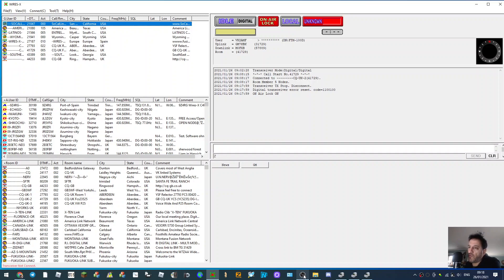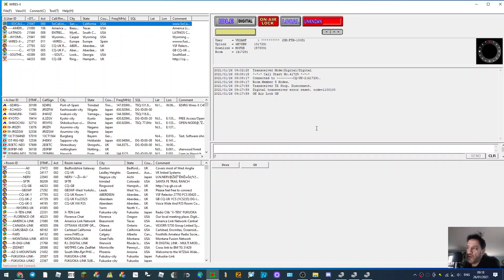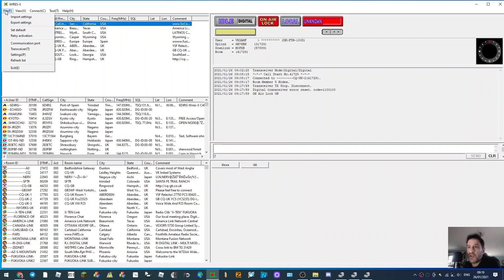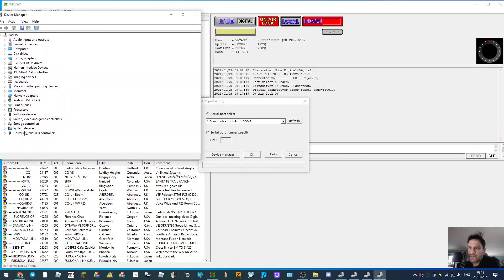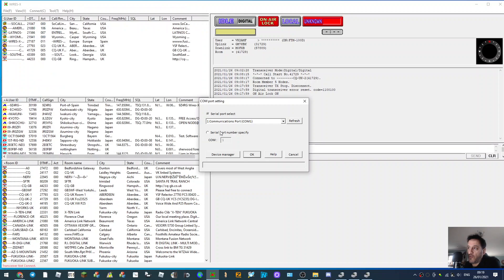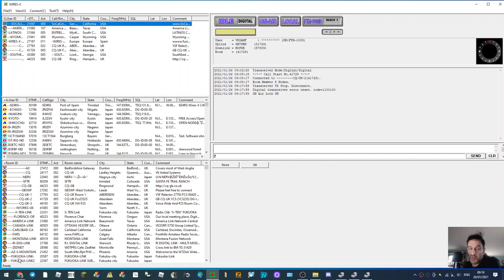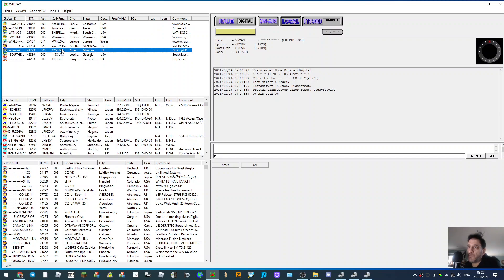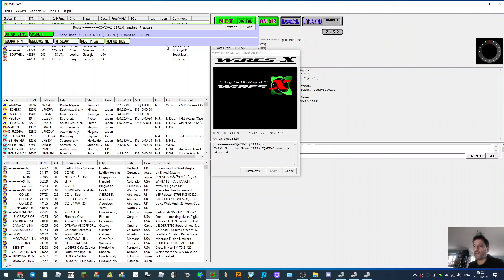Yaesu WIRES X PDN -PC mode using cable NOT CONNECTING ?? fix